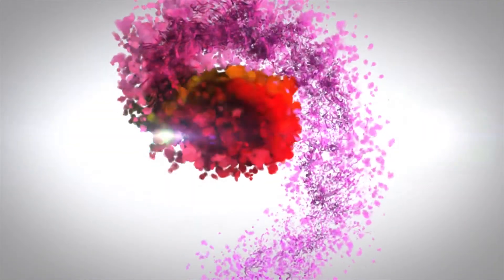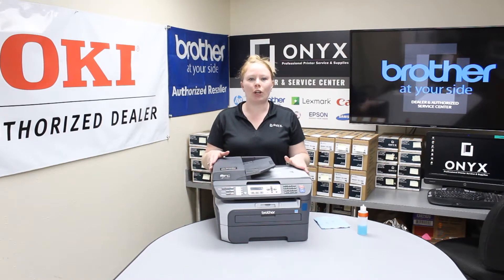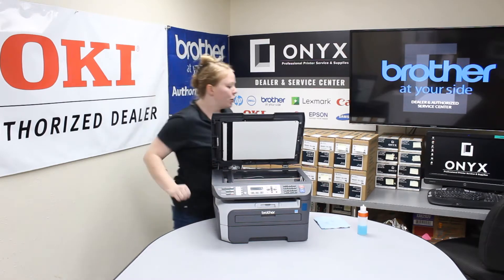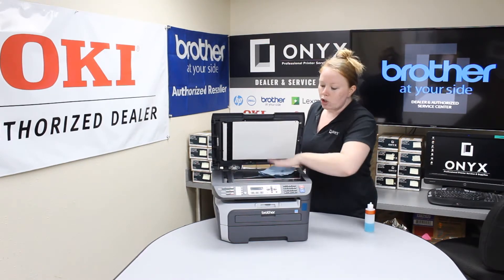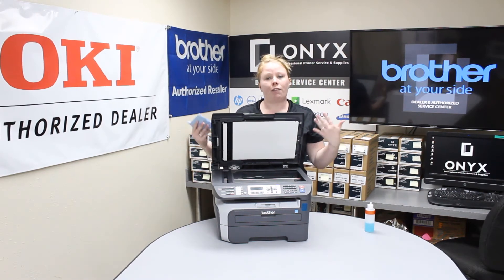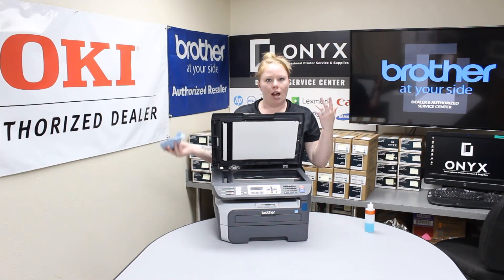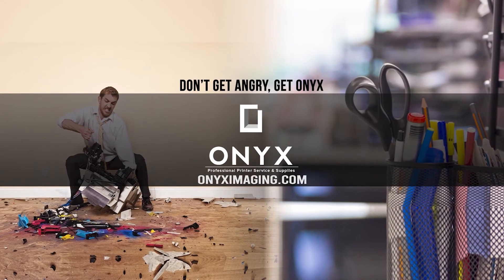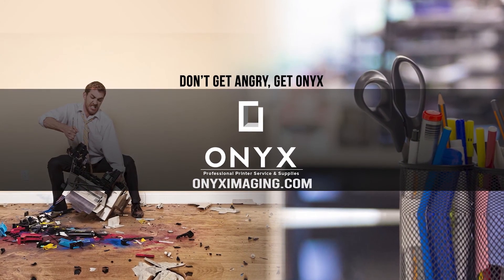Brother MFC-7840w | Onyx Imaging | Tulsa Printer Repair | How to Clean the Scanner Glass